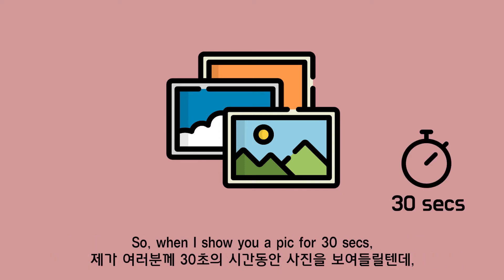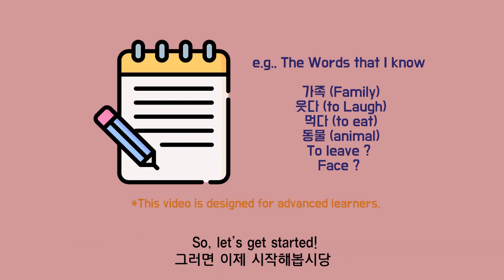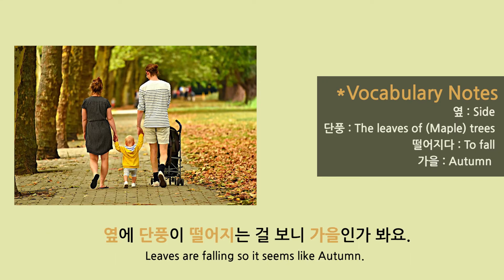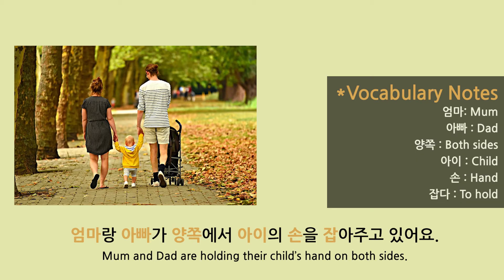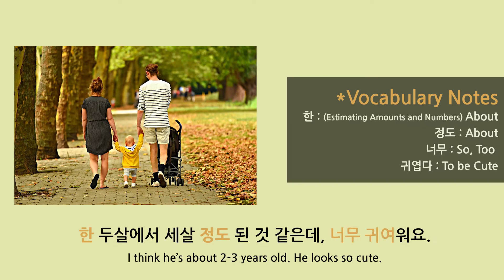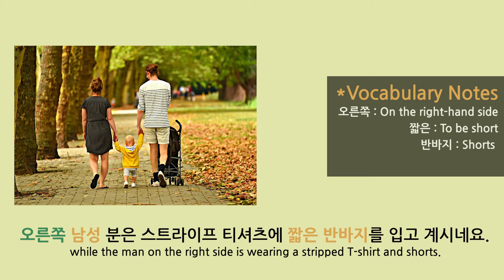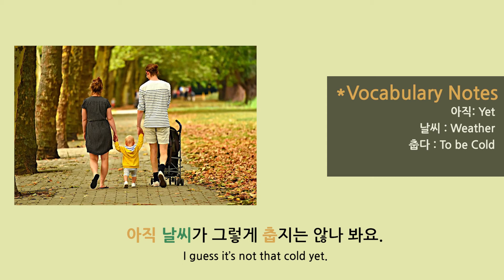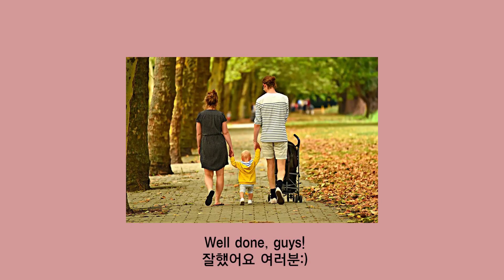SHADOWING KOREAN 한국어 #2 Describe a Picture in Korean | For Advanced speaking practice | JINA 대망진아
In this video, we will describe a pic together in Korean!
This video will help you to practice your Korean pronunciation and develop the confidence to speak in Korean (as well as your writing skills). If you are a complete beginner - Don't Panic! 괜찮아요♥ Just focus on the vocabulary part and watch this video again after you learn how to make a sentence.  (This video is originally designed for Advanced learners who aimed at Topik 5-6 or more.)

*Note: There is no particular reason for word colours (Green & Yellow) - I just marked different colors for us to recognise each word better.

Share with us how many words and sentences you can think of from this pic and please let me know if you have any questions :)))

I will see you very soon. Please stay safe. Love y'all! 사랑해요❤